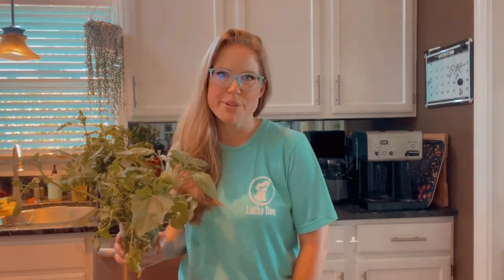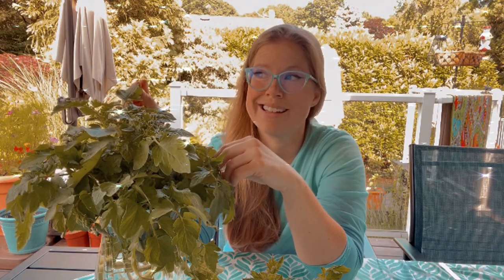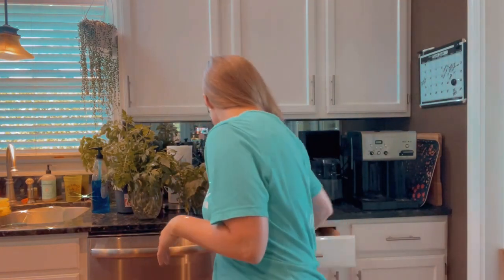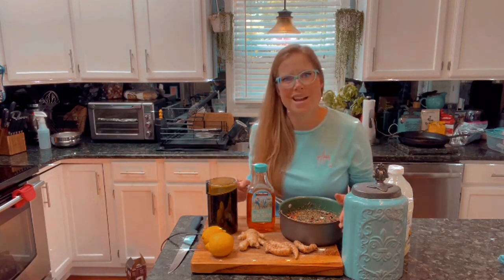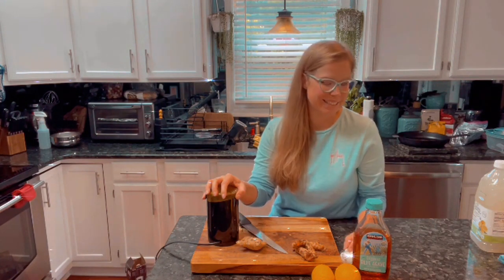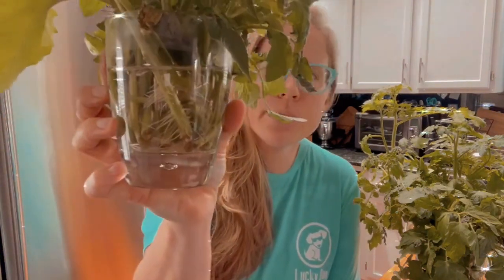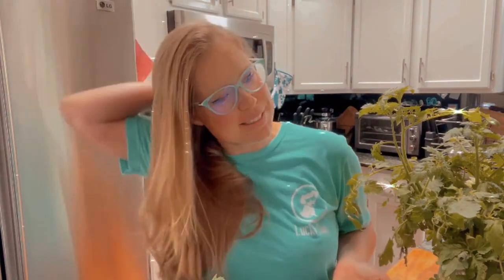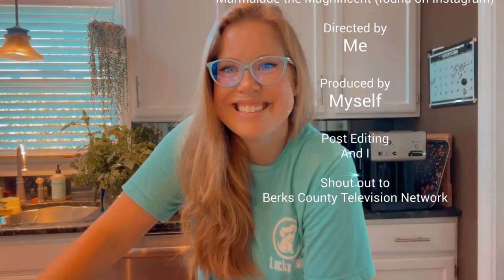Endless Tomato Plants; Turmeric Ginger Lemonade; Sensational Snackertunity | Sam 'Splains the World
Host Samantha Bremekamp shares her insights into growing endless tomato plants, making delicious and good for you turmeric ginger lemonade, and her favorite snackertunity that is delicious all year round and sure to please any snacker. Kick off your weekend with some tips, laughs, and adorable Marmalade action on this episode of Sam 'Splains the World!

This program was independently produced by a member of our community and submitted to air on BCTV. If you're a member of the Berks County community and are interested in producing or submitting a program for air on BCTV,